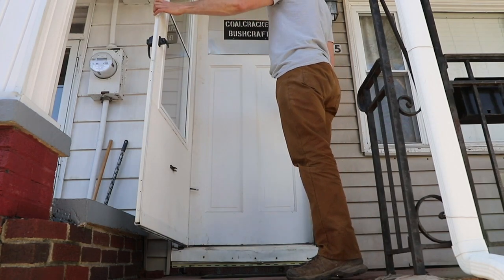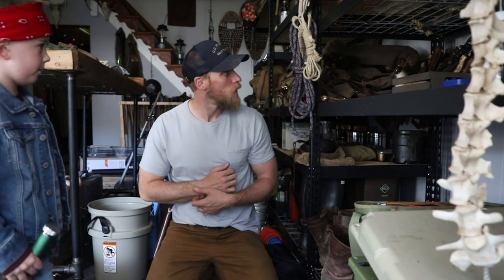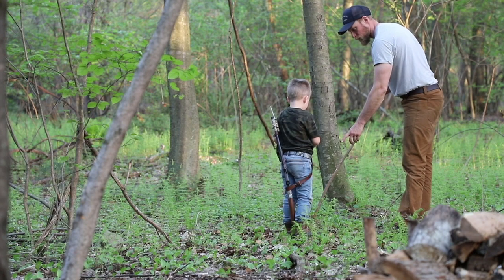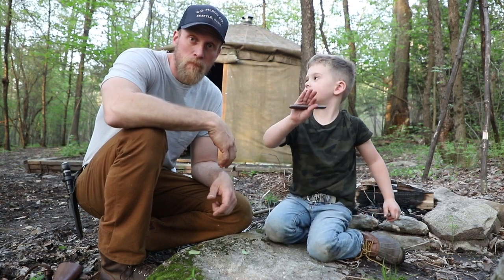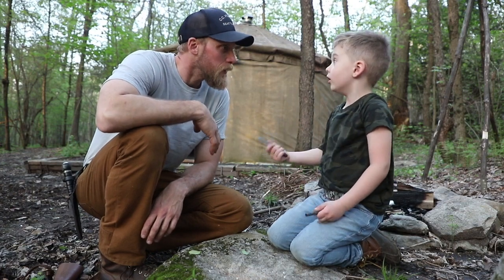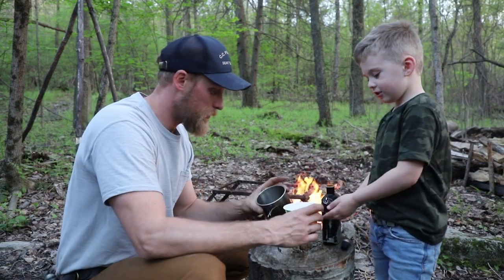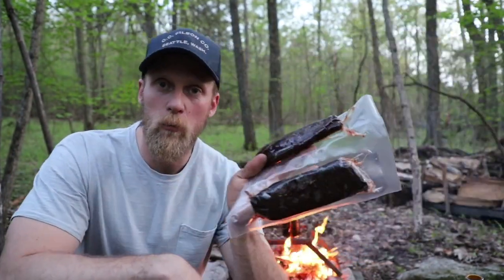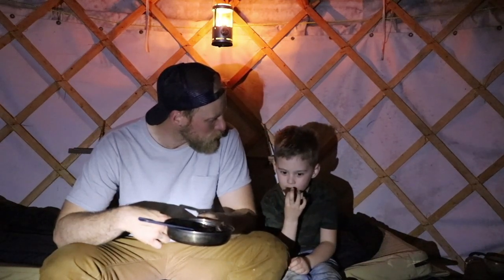Father and Son Camp in a Yurt: Bushcraft and Survival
Want to join us on our Yurt Camping Trip? Jax and I went out for a night ate some good food, started some fire and laughed alot.  Did I mention that he is 5 and started the fire with a ferro rod? Yep!  Thats all that training from Appalachian Bushman School!

Dan